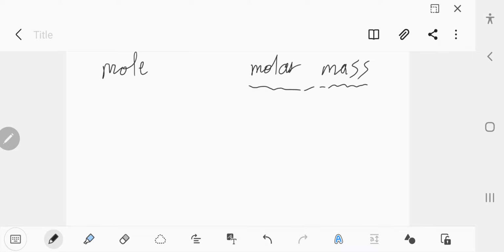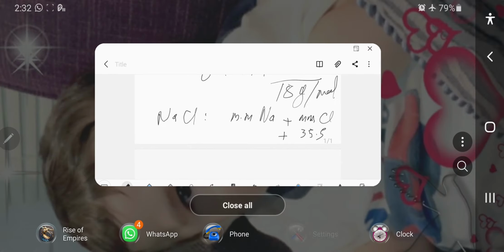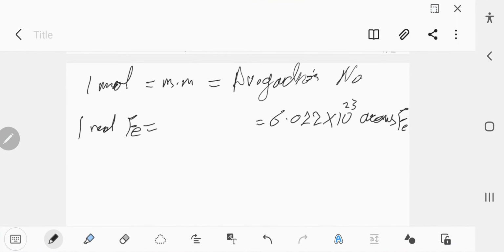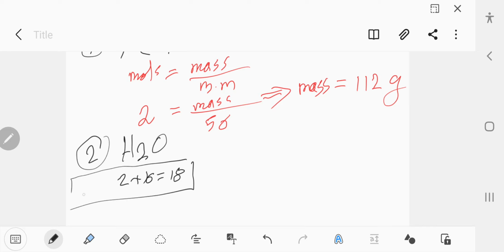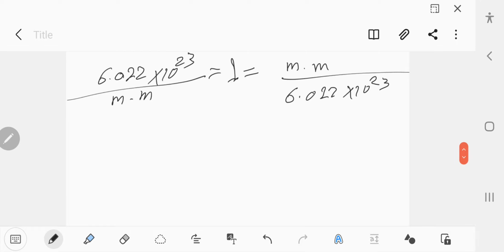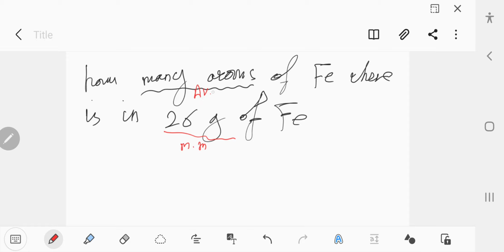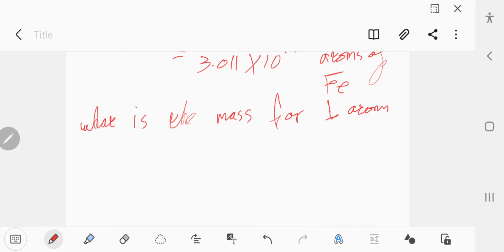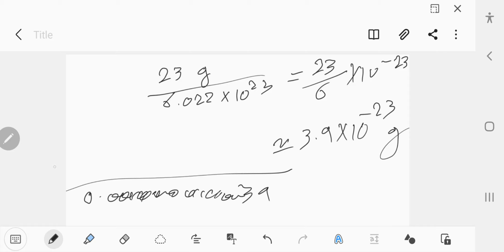molar mass ,avogadro's number and mols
grade 9 , mole